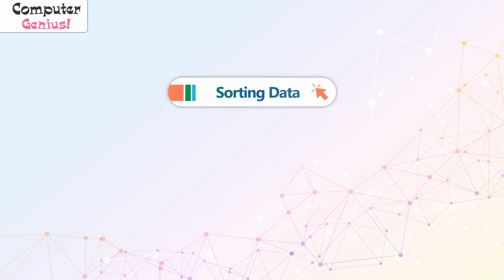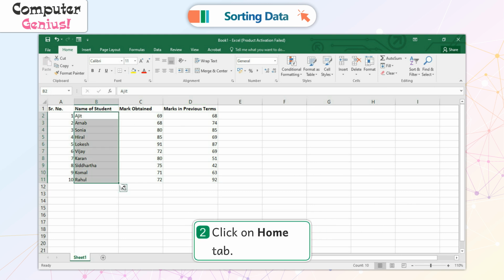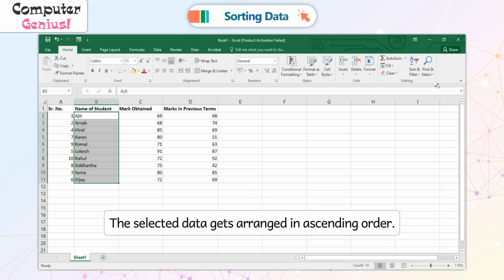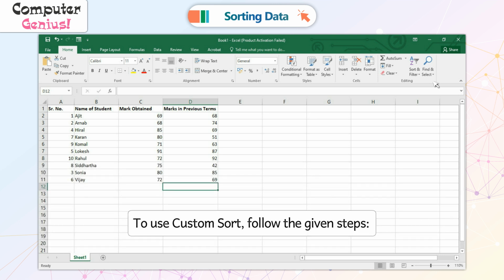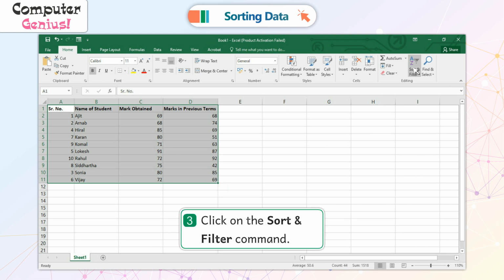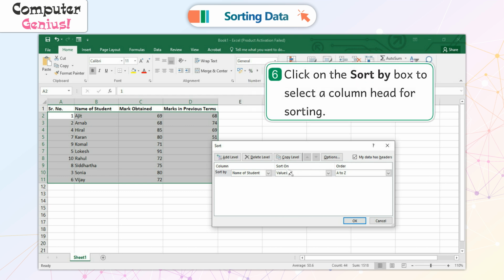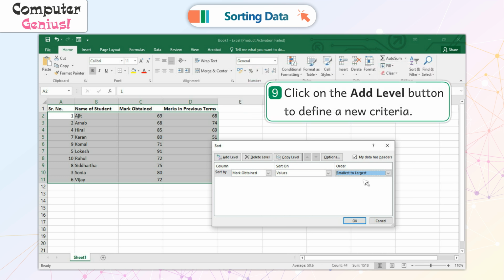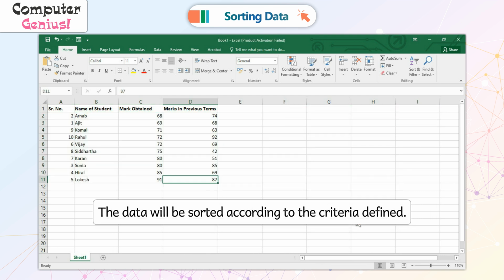Sorting Data |𝐂𝐡 03 |Computer Genius |𝐂𝐥𝐚𝐬𝐬 6